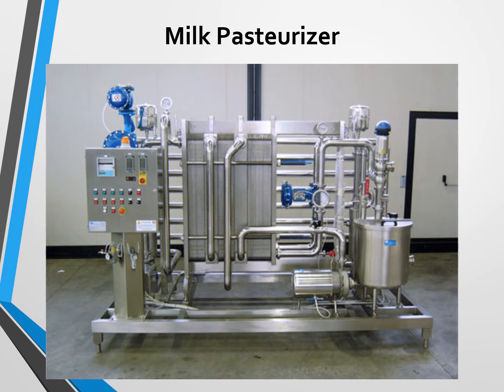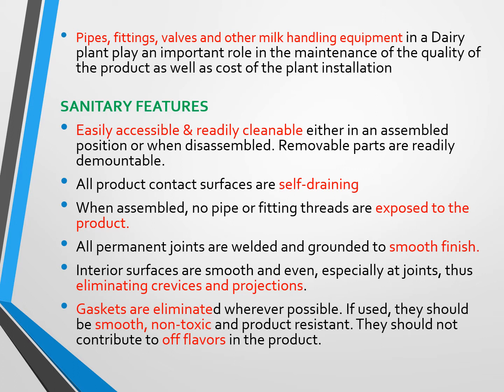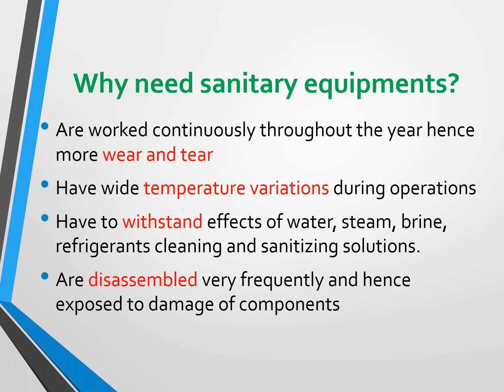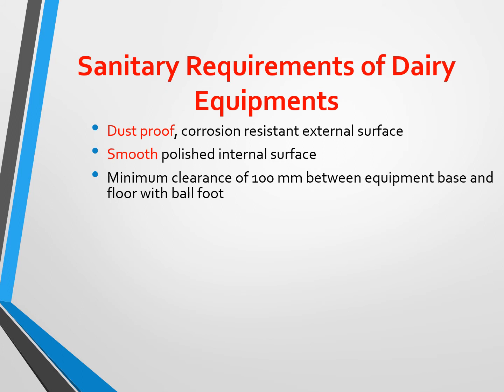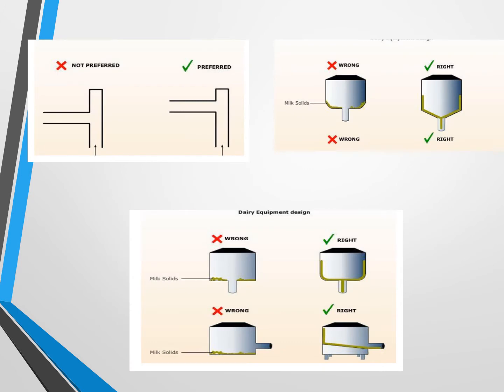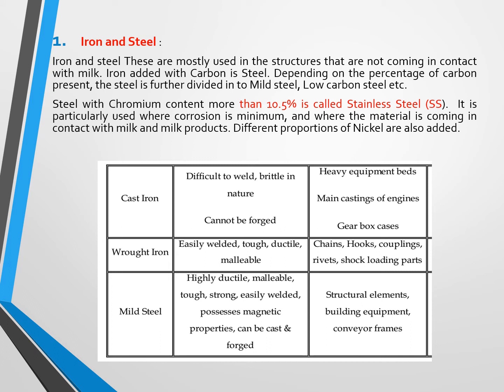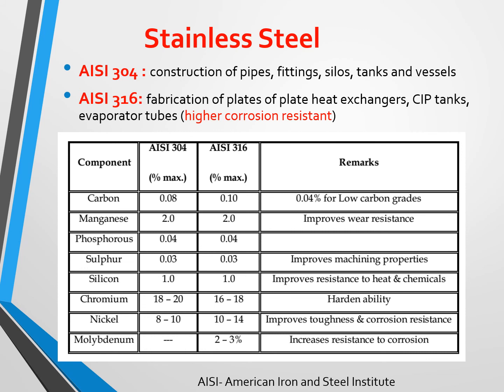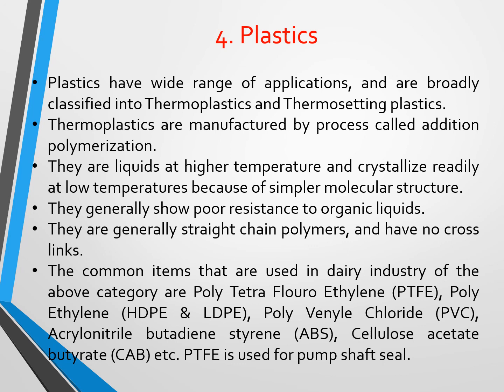Lesson 1 Sanitary Features and Materials of Construction In Dairy Industry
Lesson 1  Sanitary Features and Materials of Construction In Dairy Industry by Dr. Rupesh P. Datir, AP (Dairy Engineering), College of Dairy Technology, Udgir, Latur (Maharashtra).